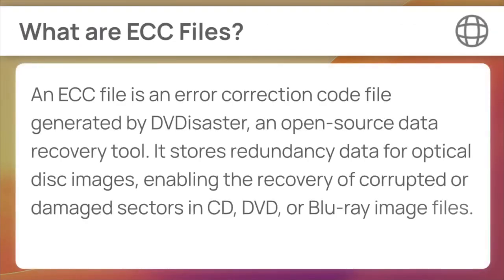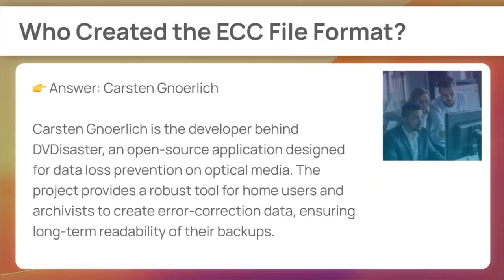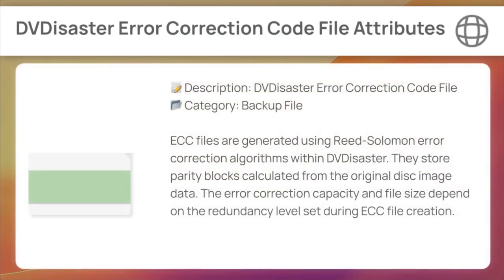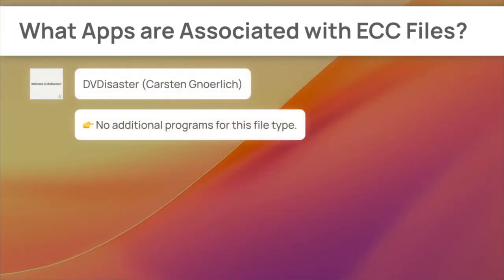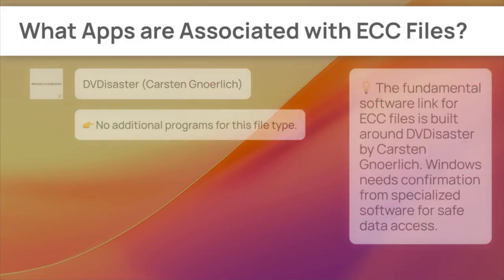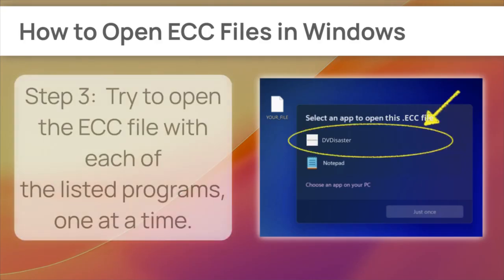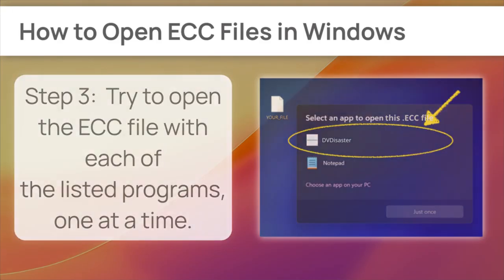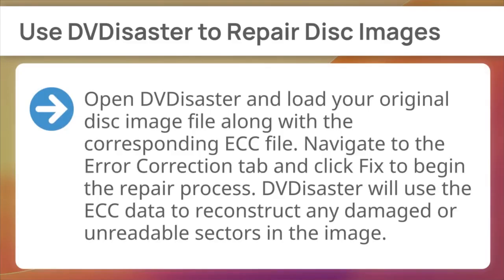How to Open ECC Files (DVDisaster)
If your DVDisaster Error Correction Code File won’t open, don’t panic. In this fast guide, I’ll show you how to identify, open, and repair ECC files on Windows — even if the file type is unfamiliar.

An ECC file is an error correction code file generated by DVDisaster, an open-source data recovery tool. It stores redundancy data for optical disc images, enabling the recovery of corrupted or damaged sectors in CD, DVD, or Blu-ray image files.

ECC files are generated using Reed-Solomon error correction algorithms within DVDisaster. They store parity blocks calculated from the original disc image data. The error correction capacity and file size depend on the redundancy level set during ECC file creation.

▶ Inside This Video:

- Fix ECC file association errors in Windows
- Correct system errors that interfere with ECC files
- Identify compatible software for opening the ECC file
- Discover the purpose of the ECC file
- Check DVDisaster Version Compatibility
- Learn the history behind the ECC file format
- Verify ECC File Integrity First
- Use DVDisaster to Repair Disc Images

▶ ECC File Openers:

DVDisaster (Carsten Gnoerlich)

🛠️ Troublehsooting Steps:

1️⃣ Use DVDisaster to Repair Disc Images

Open DVDisaster and load your original disc image file along with the corresponding ECC file. Navigate to the Error Correction tab and click Fix to begin the repair process. DVDisaster will use the ECC data to reconstruct any damaged or unreadable sectors in the image.

2️⃣ Verify ECC File Integrity First

Before attempting repairs, use DVDisaster's Verify function to assess the extent of disc image damage and confirm the ECC file is intact. This scan produces a detailed error report showing which sectors are damaged and whether the ECC data is sufficient for full recovery.

3️⃣ Check DVDisaster Version Compatibility

If DVDisaster cannot read the ECC file, ensure you are using the same or a newer version of DVDisaster that was used to create the file. Older ECC files may use different redundancy formats. Download the latest version from the DVDisaster project site if needed.

Timestamps:

00:00 - What Is a ECC File?
00:25 - Using ECC Files
00:44 - ECC Data Structure Overview
01:00 - How Do I Open a ECC?
01:15 - Open ECC Files
01:43 - ECC Error Guide
02:48 - Universal File Openers